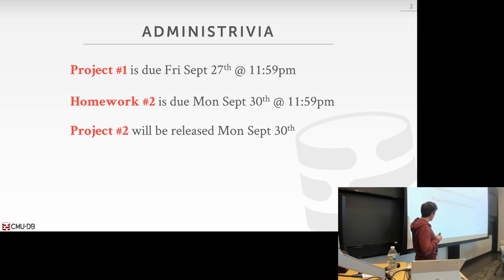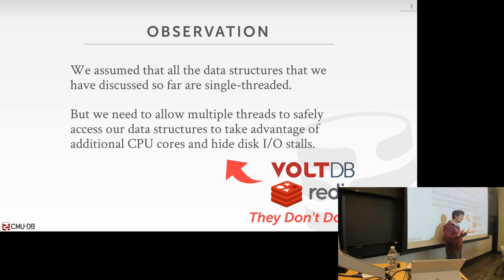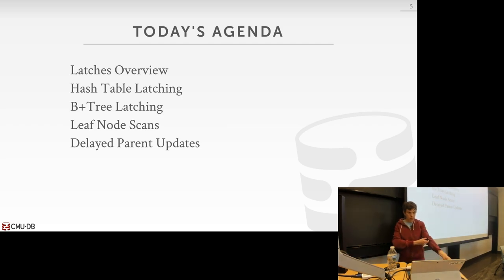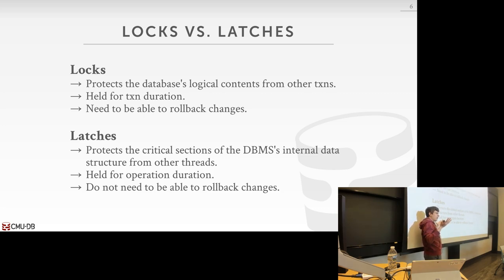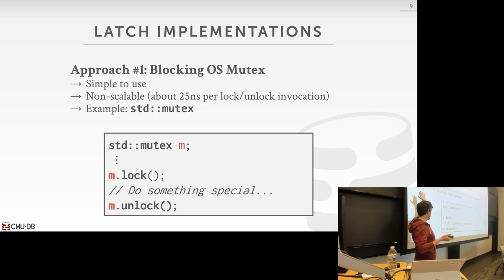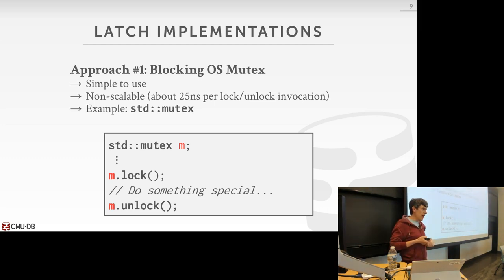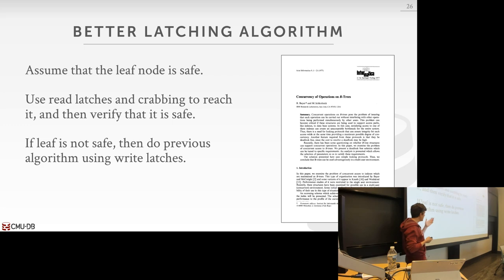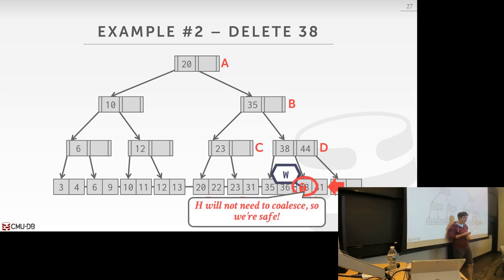09 - Multi-Threaded Index Concurrency Control (CMU Databases Systems / Fall 2019)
15-445/645 Intro to Database Systems (Fall 2019)
Carnegie Mellon University